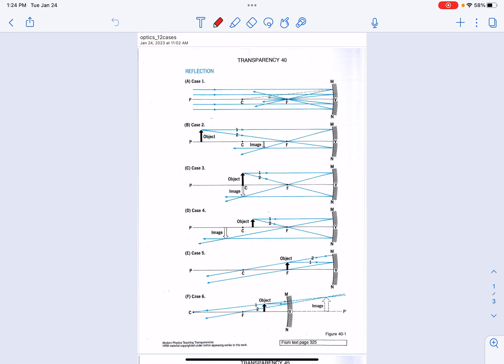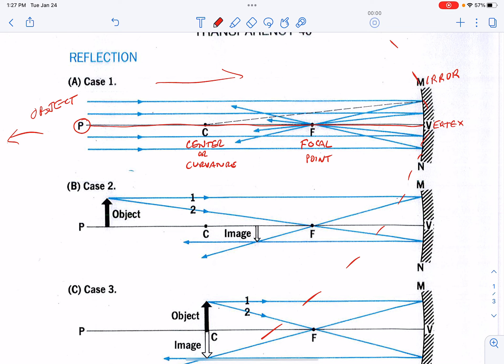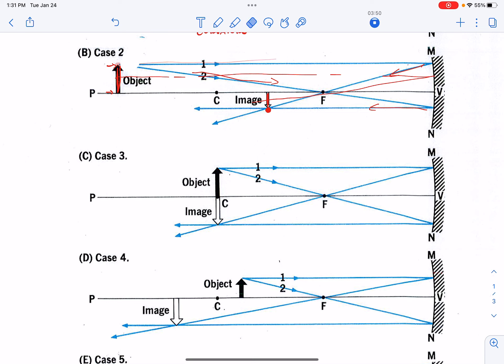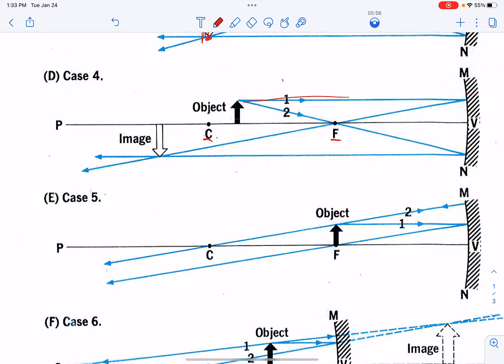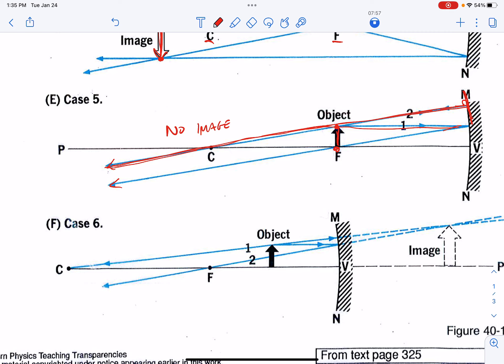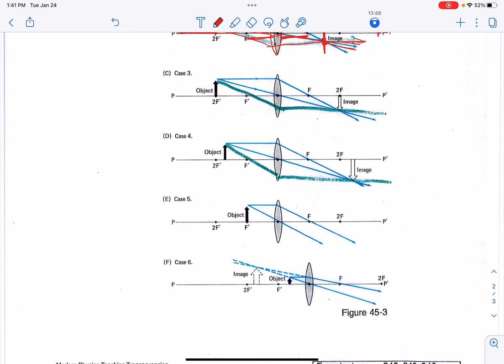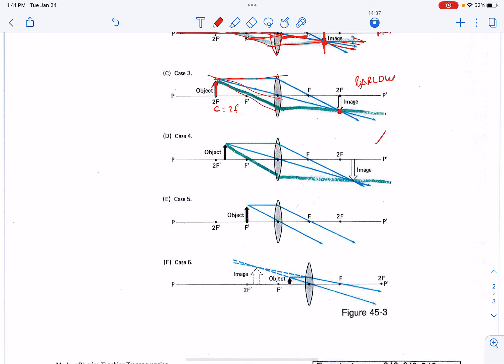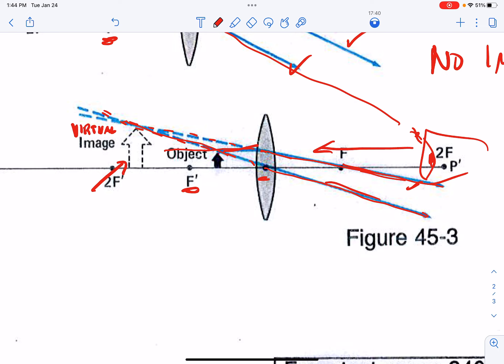APP c23 12 cases